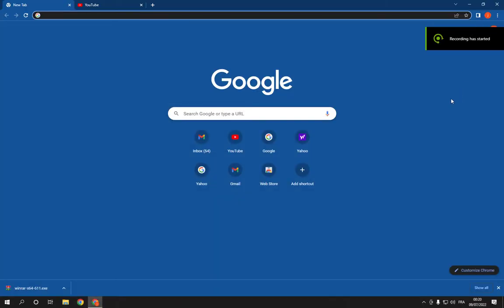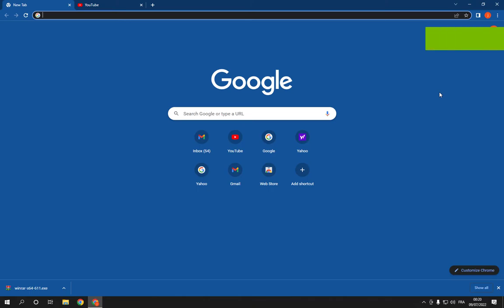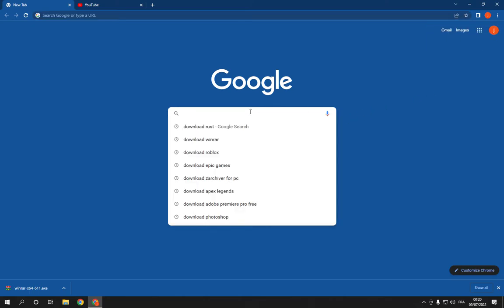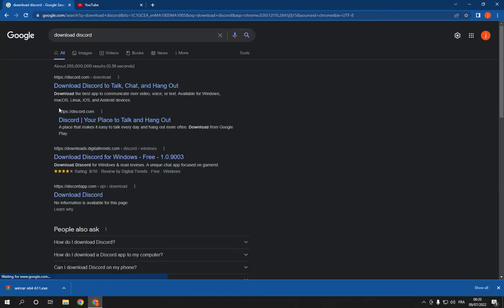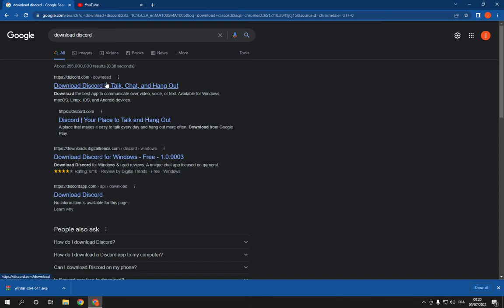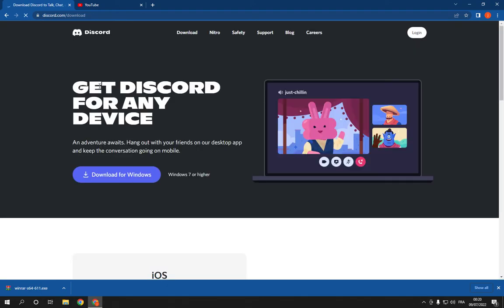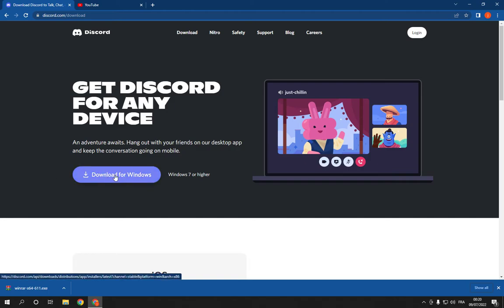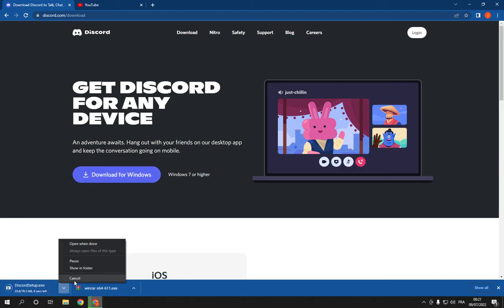How To Download And Install Discord on PC 2022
in this video we discuss :